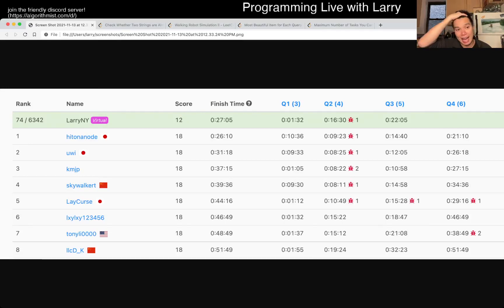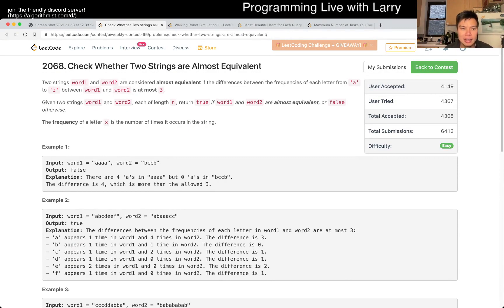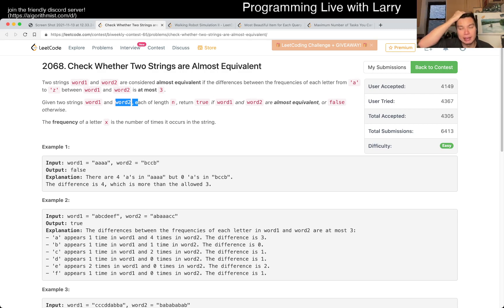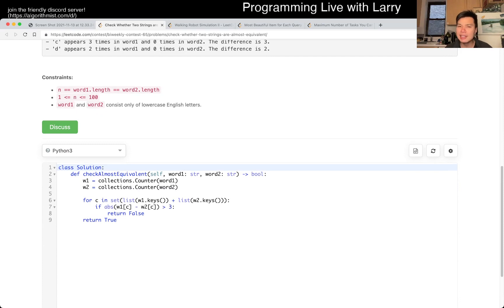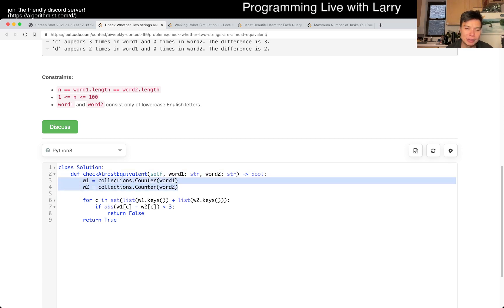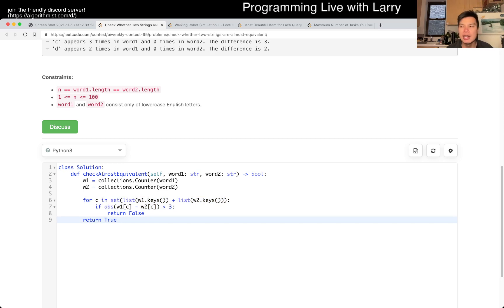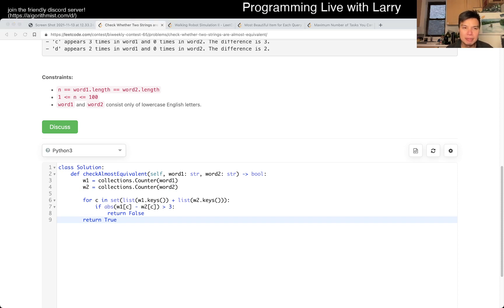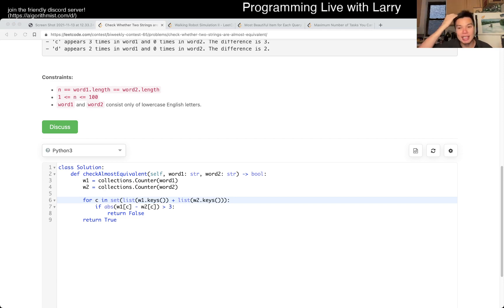2068. Check Whether Two Strings are Almost Equivalent (Leetcode Easy)